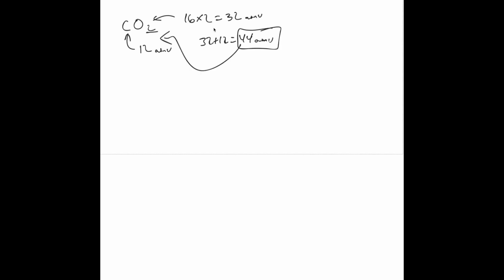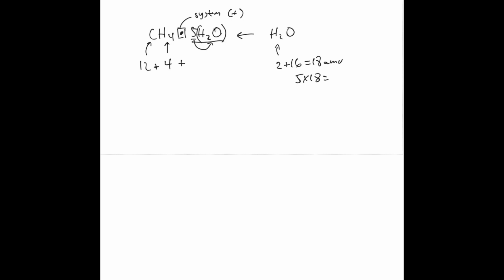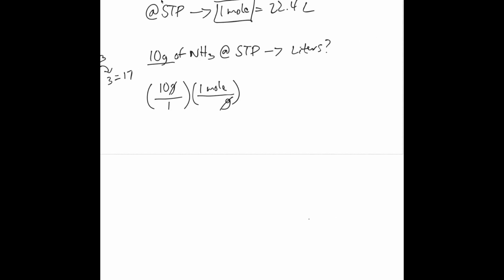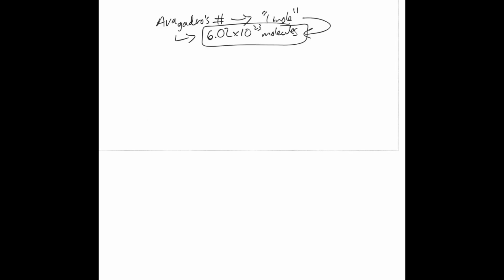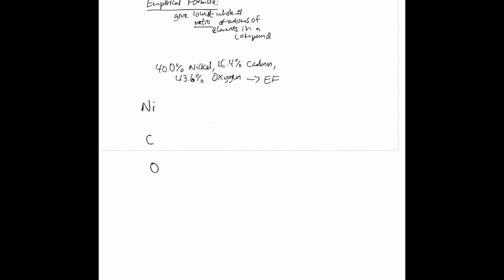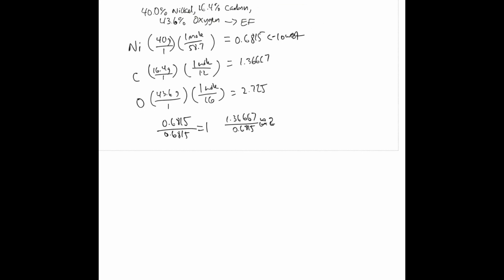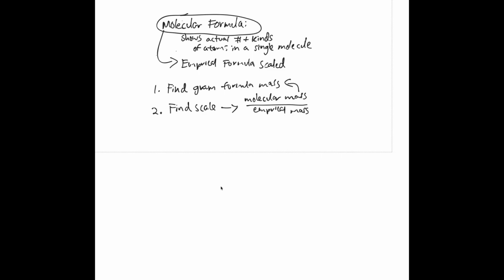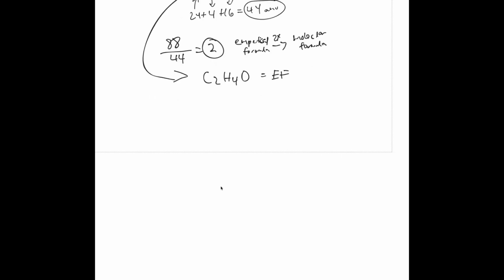Chemistry Moles Ultimate Review